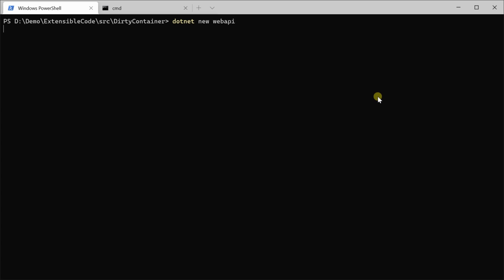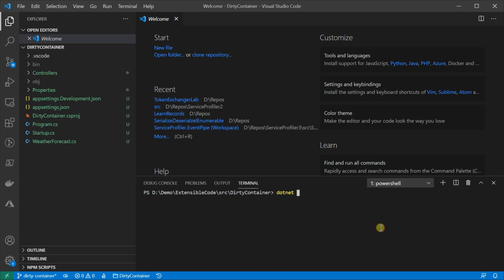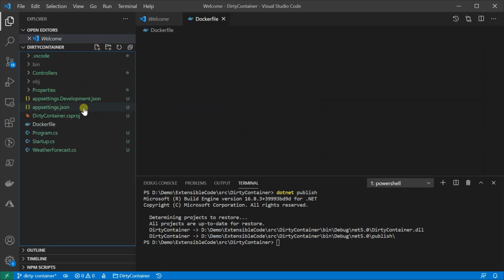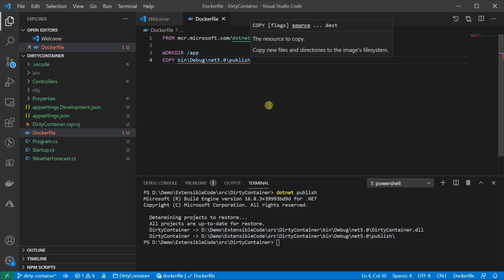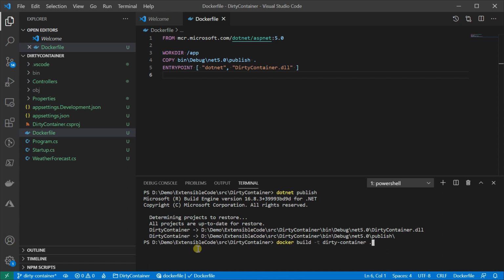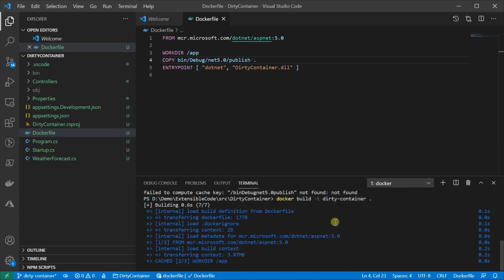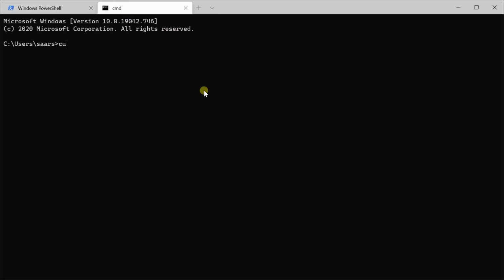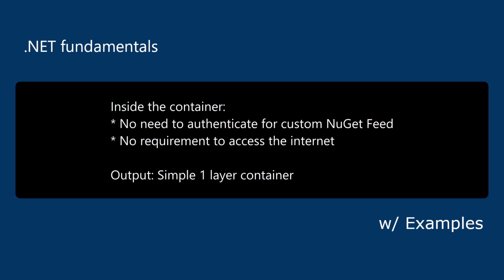Easiest way to containerize an ASP.NET Core Application | .NET Fundamentals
This is an alternative way to dockerize an ASP.NET Core application. The docker file is simpler than the official document like:

On the side, it also simplifies the scenarios for accessing custom NuGet feed.

Here's the docker file if you want to grab and try it for your self:

WORKDIR /app
COPY bin/Debug/net5.0/publish .